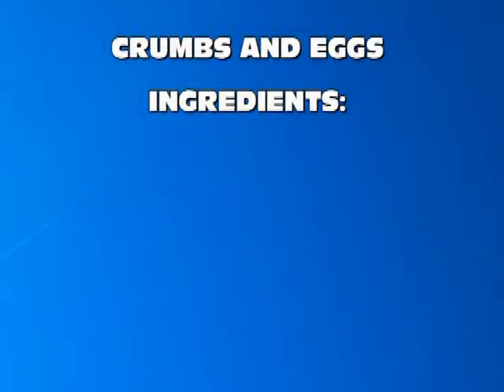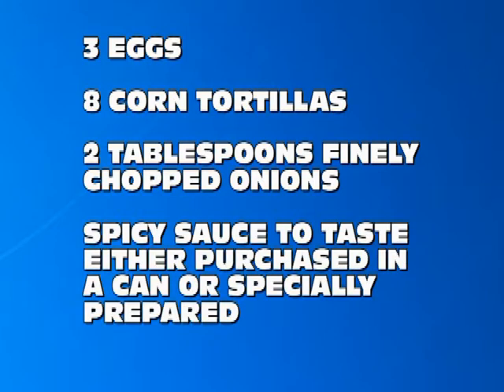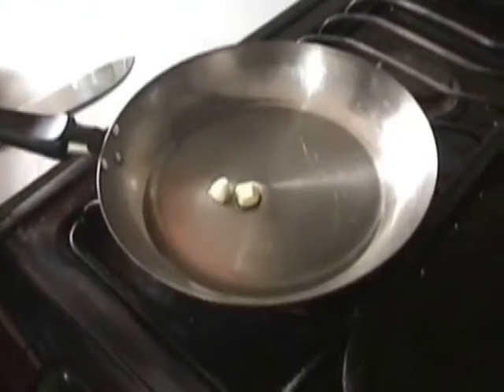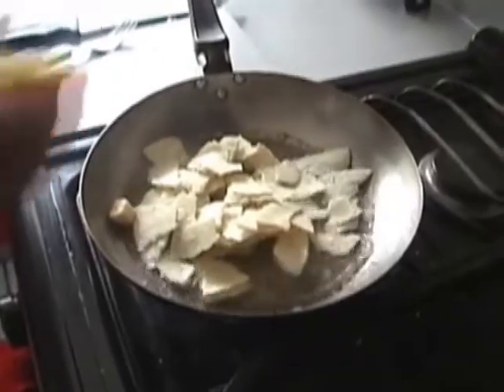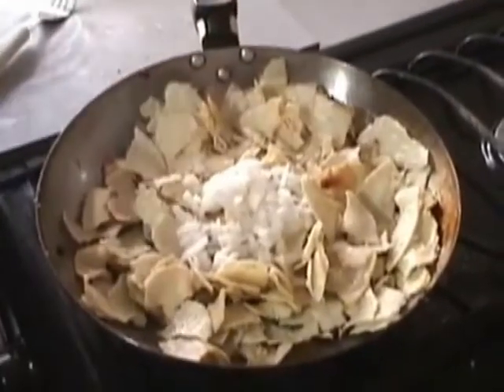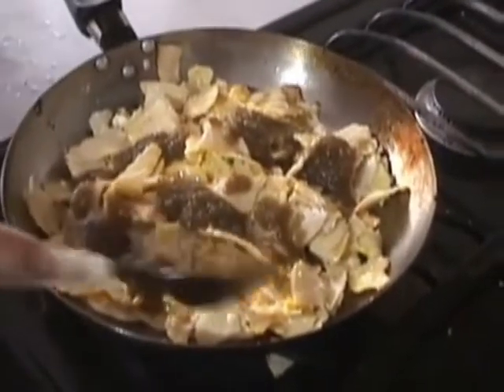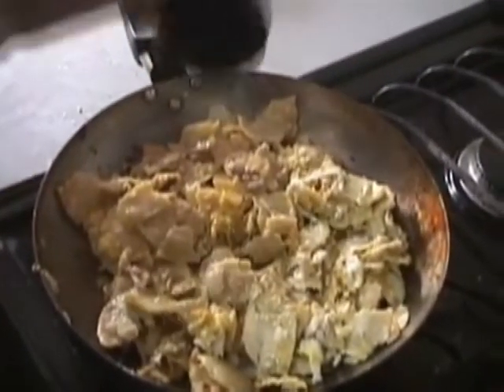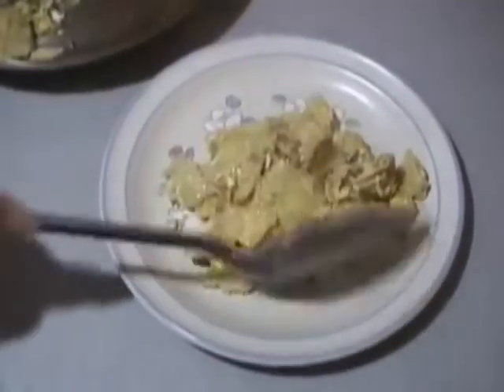Mexican Cuisine for beginners Crumbs with Eggs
Simple recipe for breakfast, Crumbs with Eggs. Quick to prepare and delicious to taste.